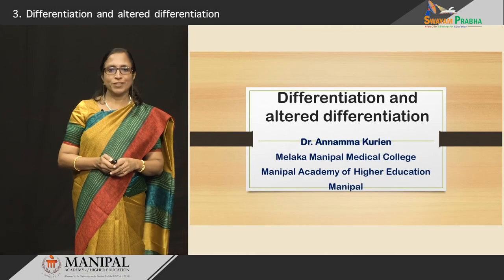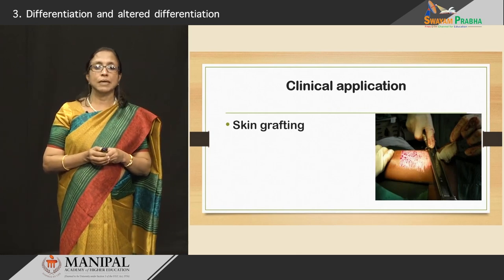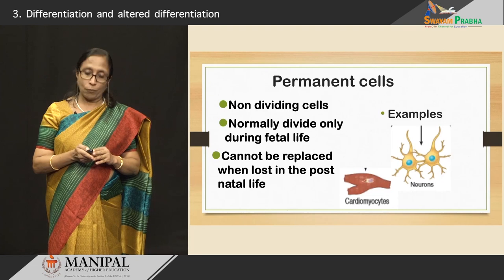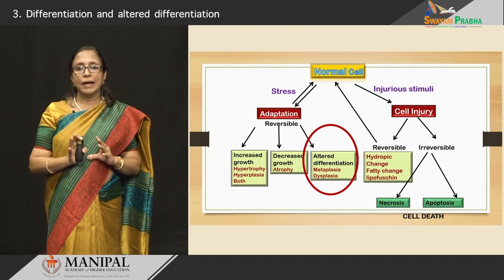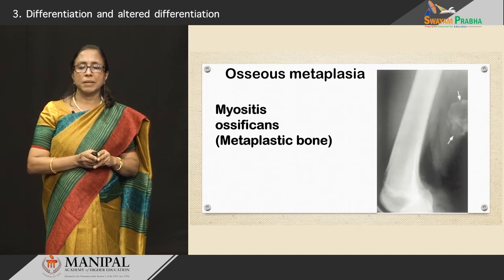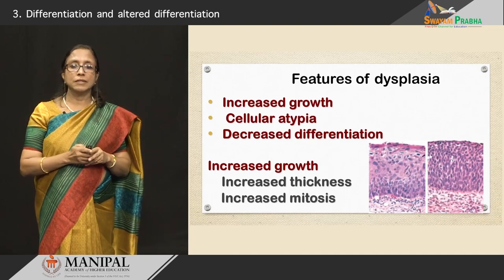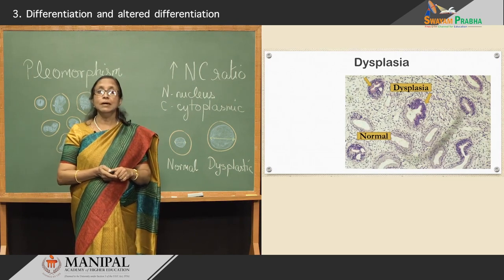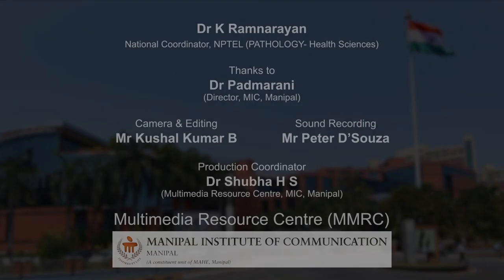Differentiation and altered differentiation 1.3